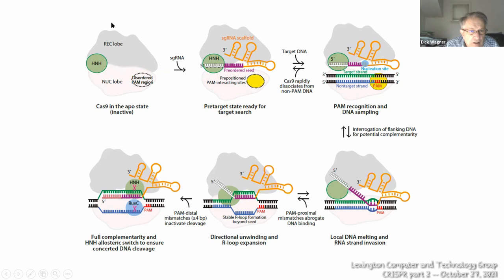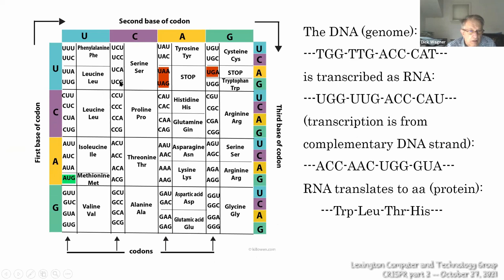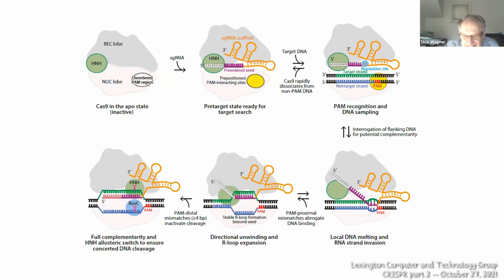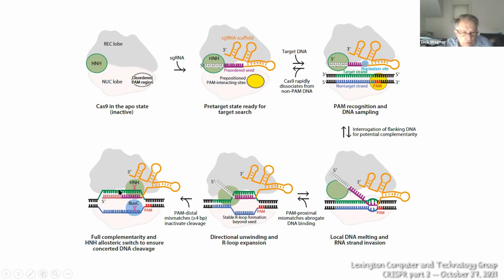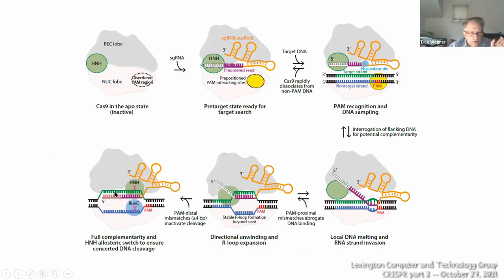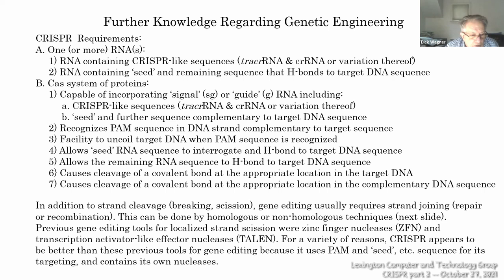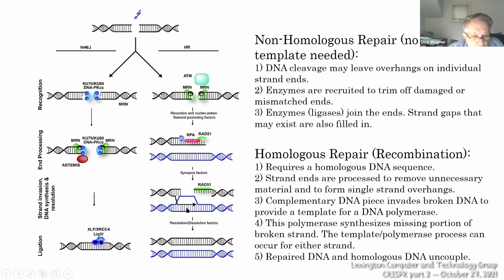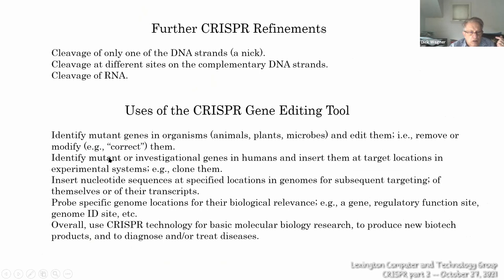CRISPR Part 2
Dick Wagner continues his discussion and he science behind CRISPR to the Lexington Computer and Technology Group on October 27, 2021.  See part one on this channel, recorded a week earlier on 10/20/2021.